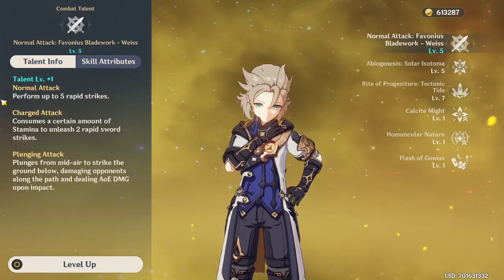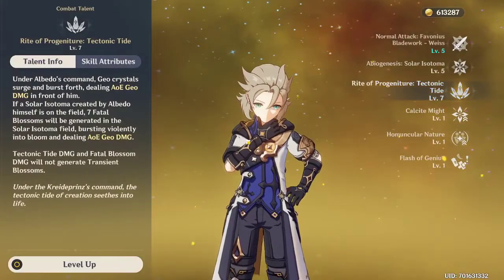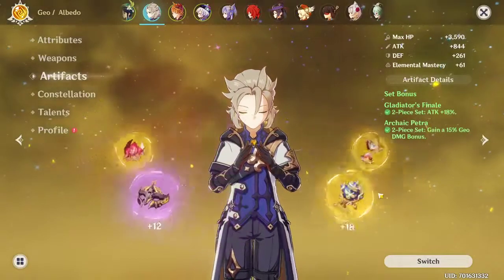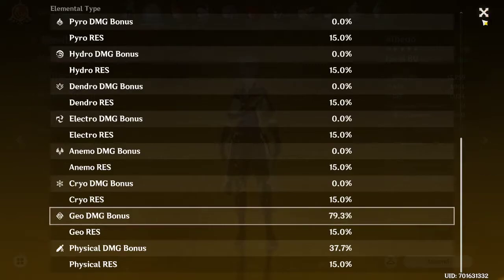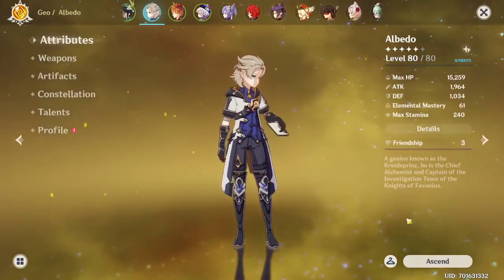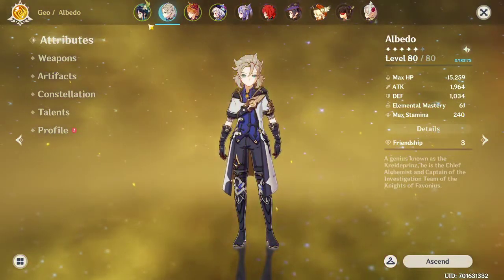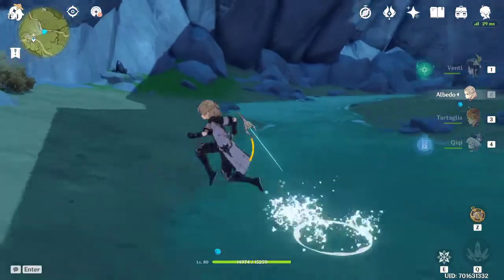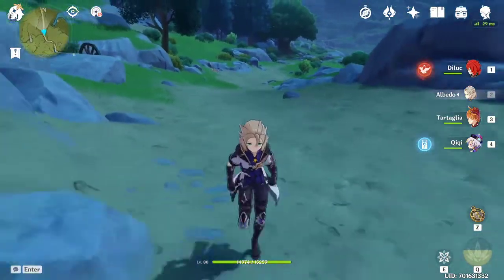Is Albedo worth Getting?????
*Insert generic youtuber thanking the viewers*

Was gonna do time stamps but nearly died from cringing at my own voice.